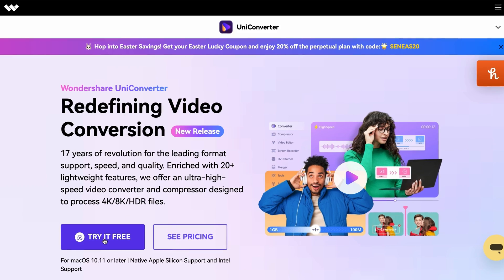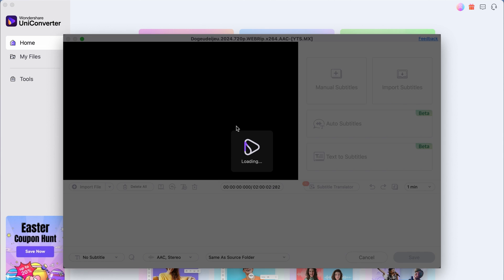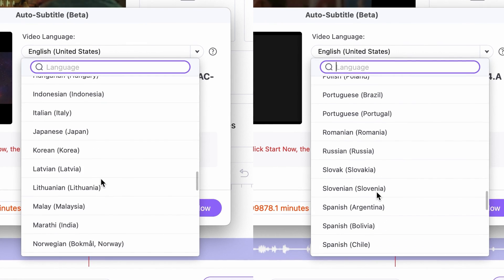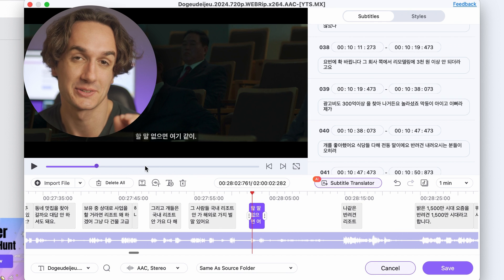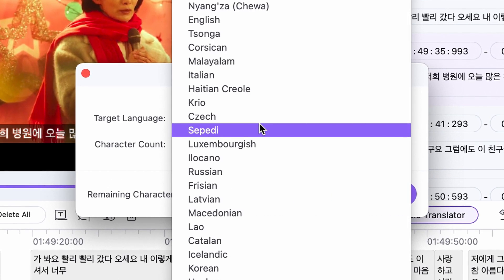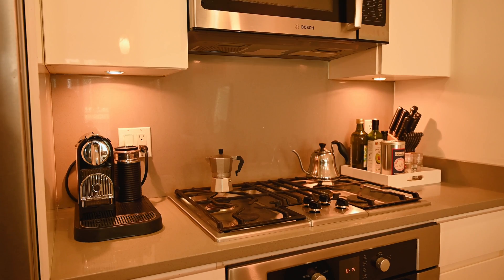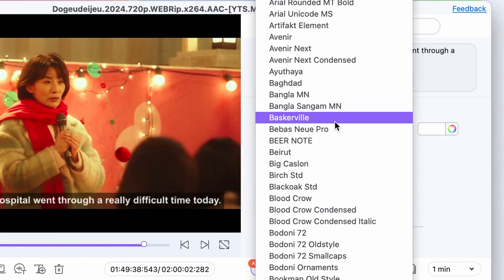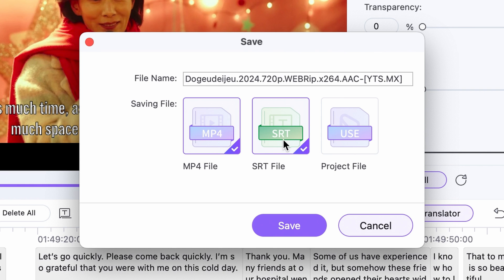Watch Korean Dramas or Turkish Series with English Captions | Subtitle Translator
Want to watch the latest Korean dramas and Turkish series with English captions? Subtitle translator from UniConverter offers over 130 language options! Catch up on your favorite shows and improve your language skills at the same time!

⌚ Timestamps
0:00 - Intro
1:14 - Generate subtitles with UniConverter to watch any movies you like
2:08 - Transcrib subtitles with UniConverter easily like Google translator
3:02 - Edit subtitles to the style you like after transcribing
3:26  - Wrap up

- Unlock your media’s full potential with Wondershare Uniconverter’s full suite of audio, video and image AI tools.
- 17 years of revolution for the leading format support, speed, and quality. Enriched with 20+ lightweight features, we offer an ultra-high-speed video converter and compressor designed to process 4K/8K/HDR files.